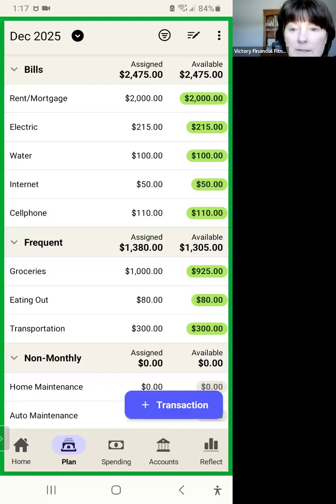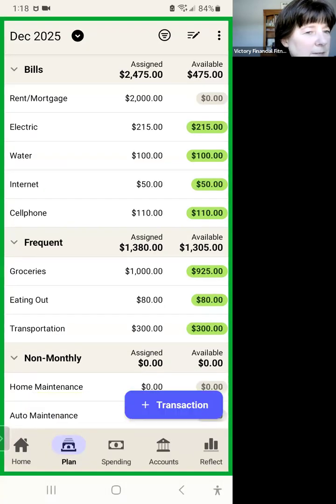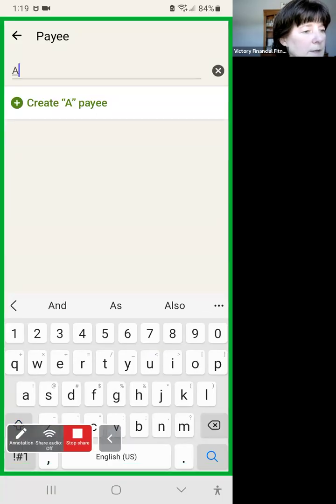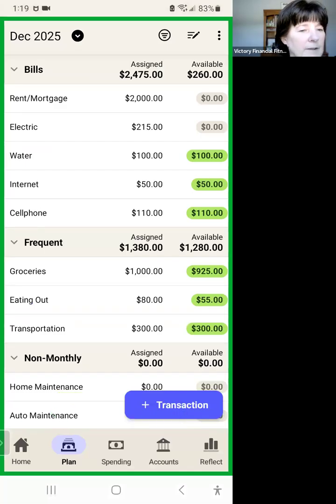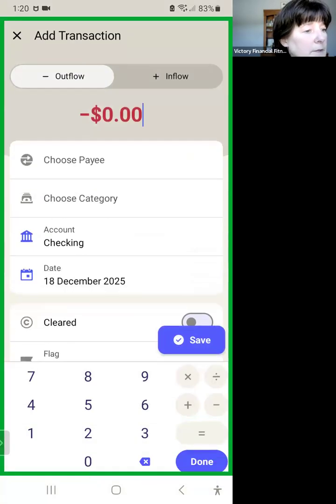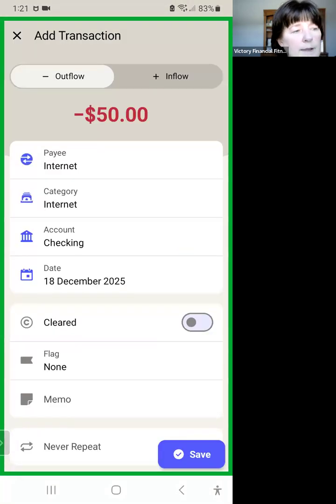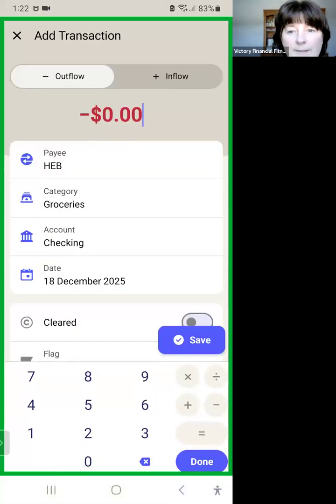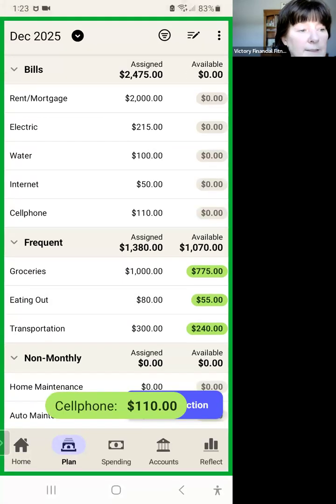Enter Transactions in YNAB FYP - 34 Days of YNAB - Day 24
Let's take a deeper dive into entering transactions in YNAB From Your Phone (FYP)